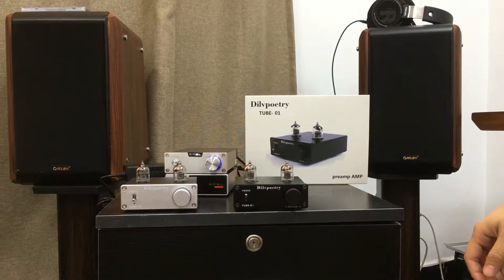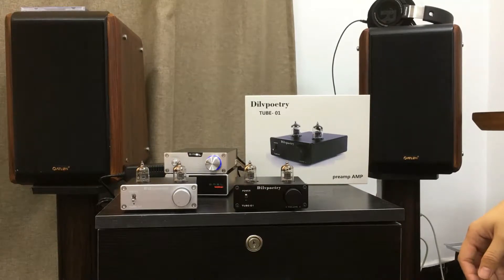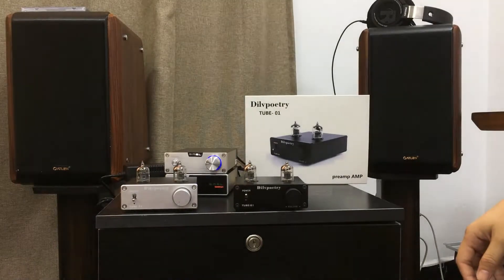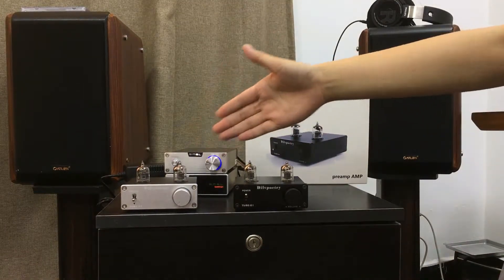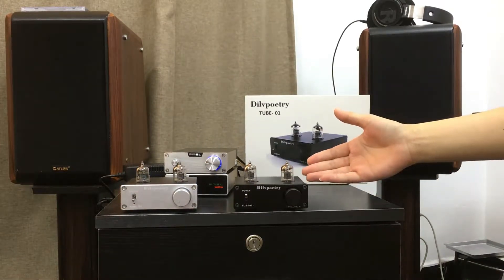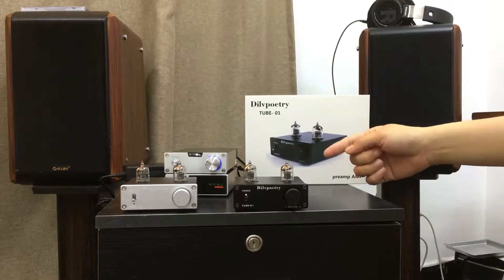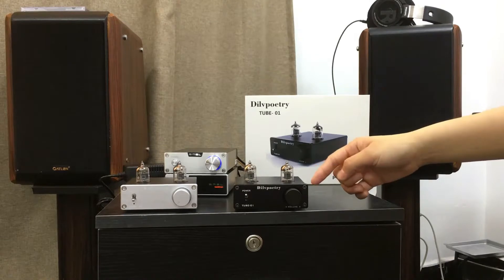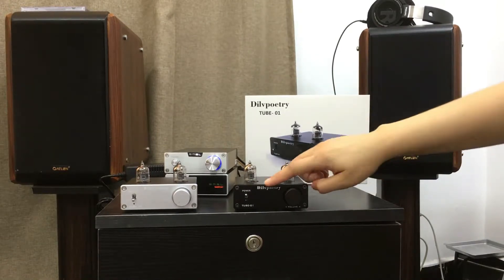AliExpress Dilv poetry TUBE-01 Tube Amplifier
Specification:
Model: TUBE-01
Material: aluminum alloy case, PCB, gold-plated interface
Magnification: 1.5 times
Power supply: DC12V 2A
standard: 98 * 100 * 32mm
Output Power: 2000MV
impedance: 600R
Response frequency: 20 HZ (-0.2DB) -20 KHZ (-0.2DB)
SNR: 100DB output: 3000MV
out: 3000mV
Input sensitivity: 300MV-2000MV
THD: 1000MV 0.1%
weight: 350g
Size: 100mm * 98mm * 32mm

pice:  $27.99